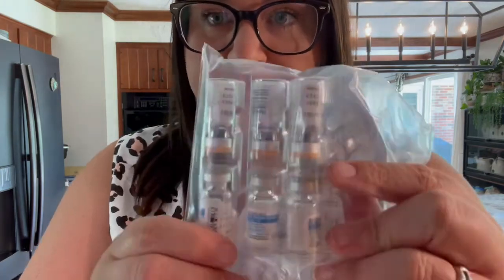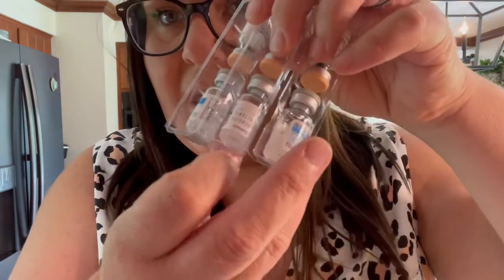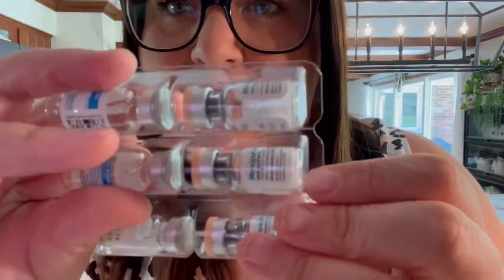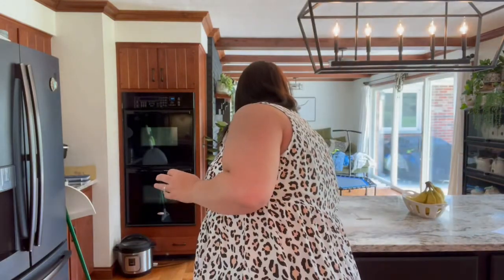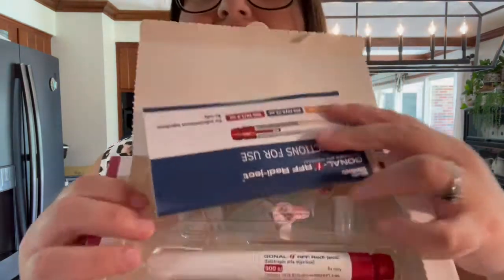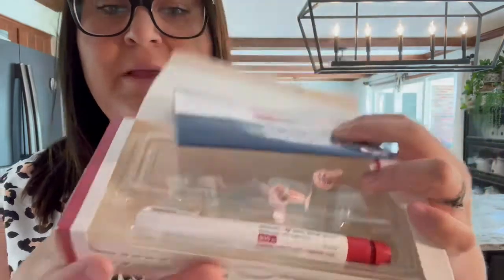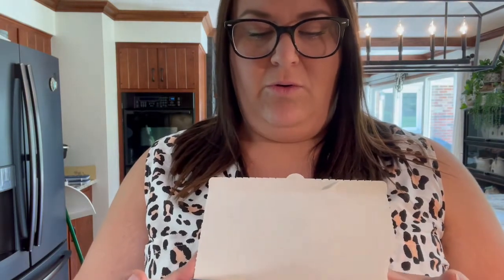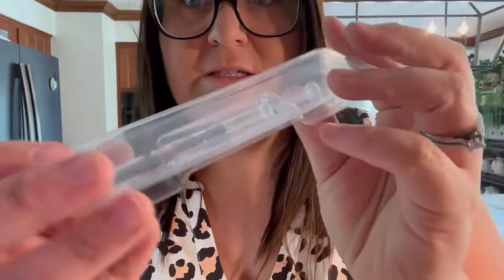IVF MED UNBOXING & CALENDAR REVIEW|PLUS SIZE IVF AT 35+SECONDARY INFERTILITY & RECURRENT MISCARRIAGE